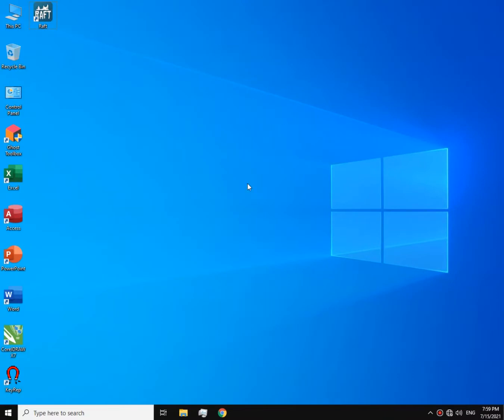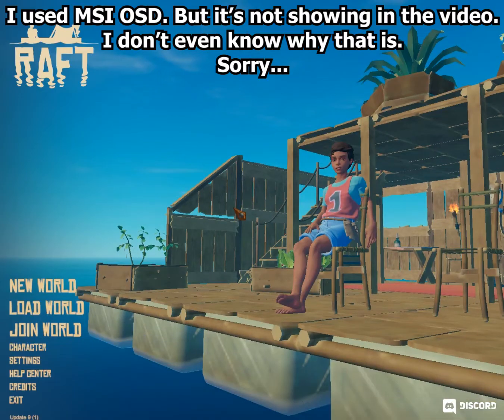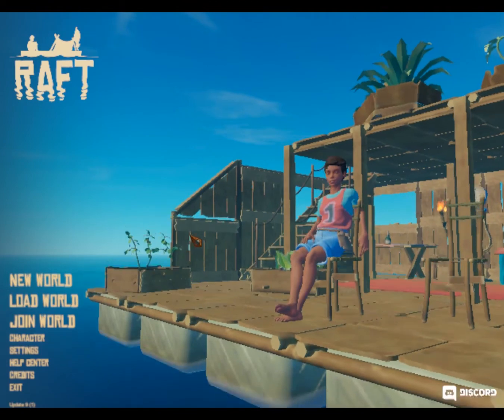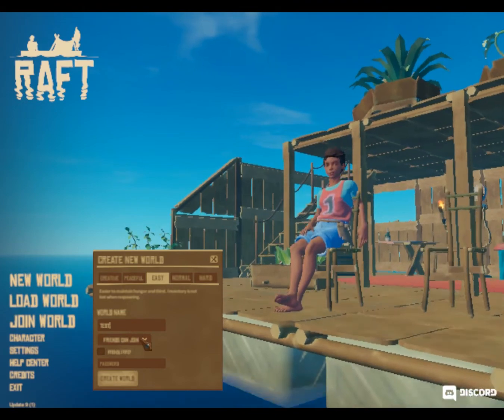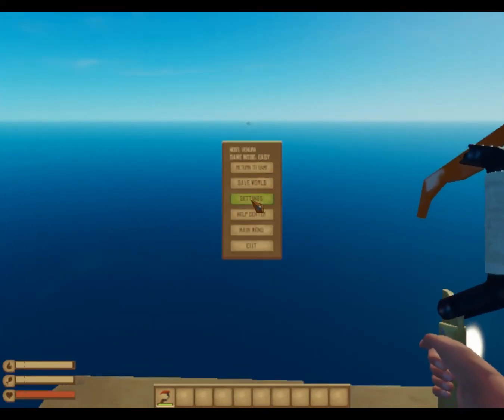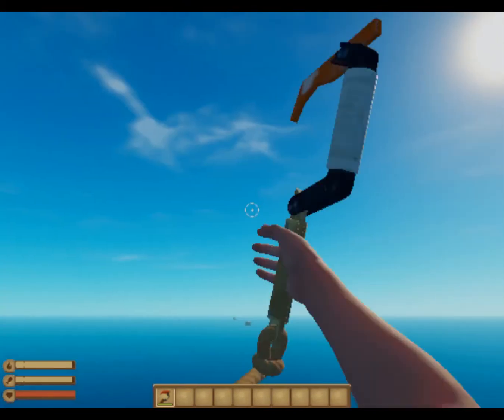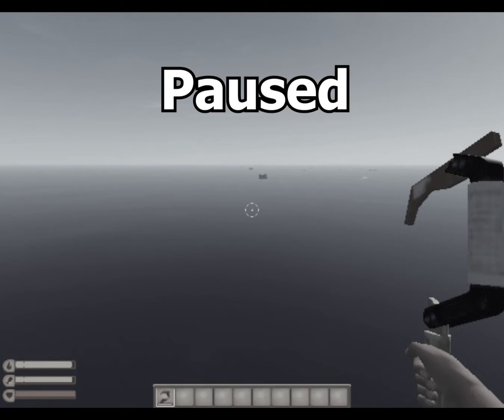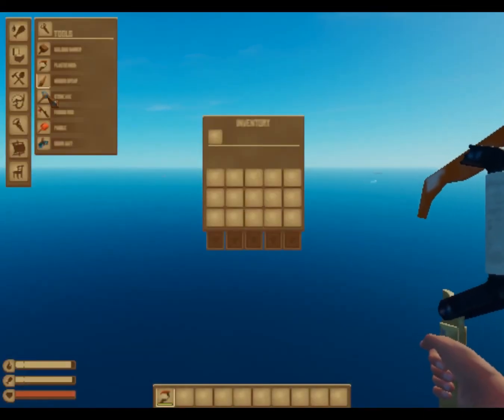Raft on Intel GMA 4500 | Playable with 15+ FPS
Hey everyone,

Welcome back to another video. Today I'm gonna be playing Raft on Intel GMA 4500.

I have to say I upgraded Windows 7 to Windows 10 Super Lite (by Ghost Spectre)
And it actually decreased lag spikes so much and made vanilla Minecraft playable with around 50 FPS.
And also it gave me little FPS boosts for some games as well.

Specs:
 Processor: Intel Core 2 Duo E7500 @2.93GHz
 GPU  : Intel G41 Chipset Express (Intel GMA 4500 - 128 MB Dedicated Video Memory)

Change the graphic settings just like mine.
Change the resolution to 480p as usual.
And I recomend to change the field of view to 60.

It took about 2 minutes to load the game.

It's laggy because I get only 10 FPS with 480p.
I'm changing it to 512x384 to get more FPS. I get average 13 FPS with that resolution.
Reading is not that hard in that resolution.

You have to go to the inventery everytime you load into the game. Because it's gonna take a while to load the GUI.
You have to do it just for a one time. But, if you close the game and opened again, You have to do it again. But it's not that bad.

I get average 23 FPS with 240p. Pretty cool. But you can't even think about reading with 240p.
I'm gonna keep it on 300p. It's actually not that bad. I get average 16 FPS with that.

And that's it for today's video.
Hope the video was helpful for you.
Join me on telegram for discussions and queries.